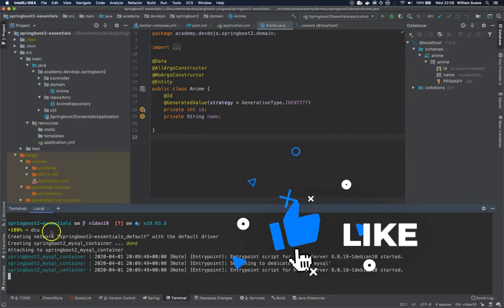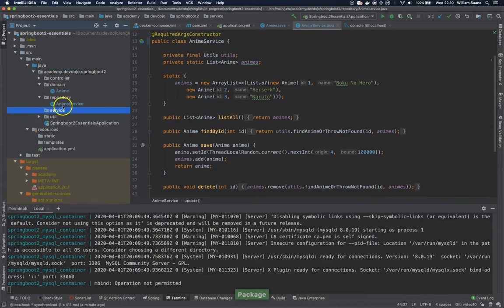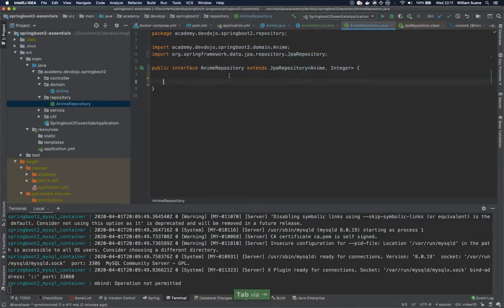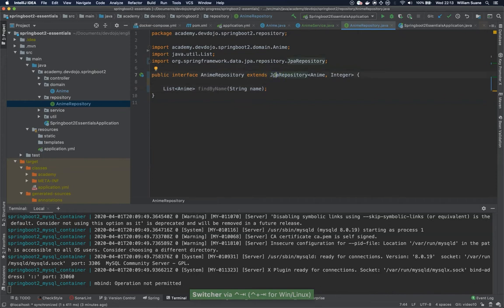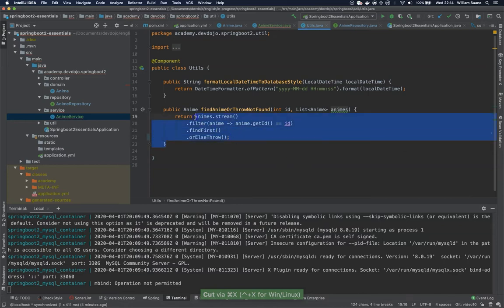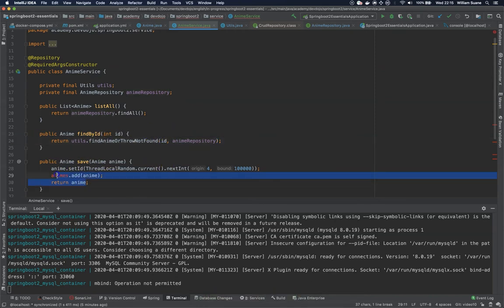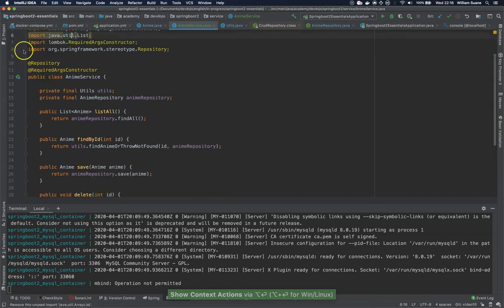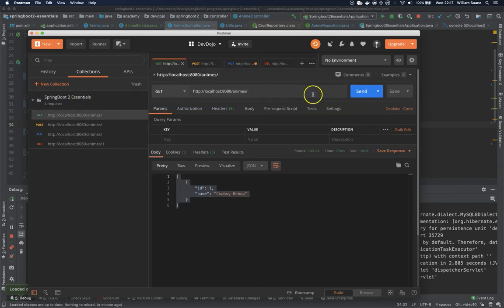Spring Boot 2.3 Essentials 11 - Spring Data JPA with MySQL pt 02